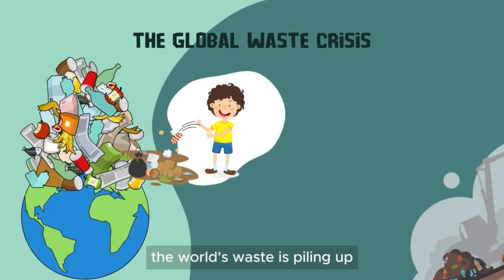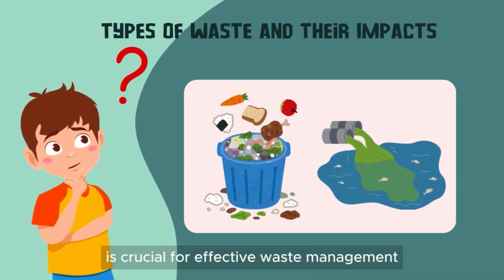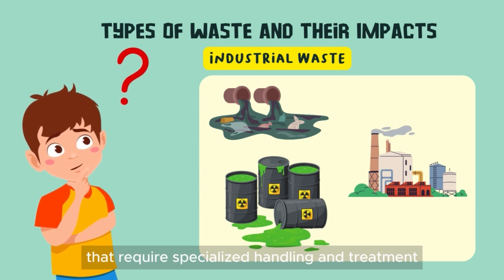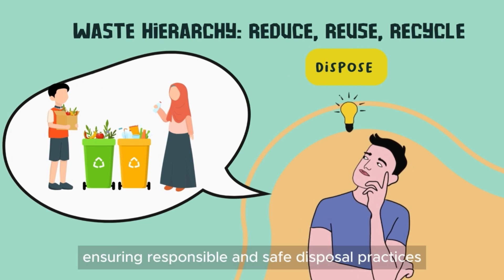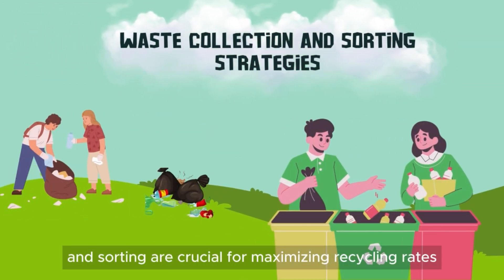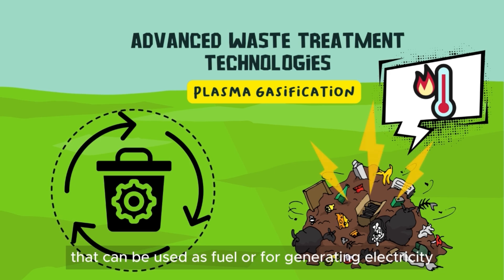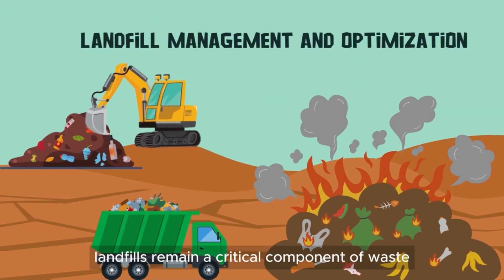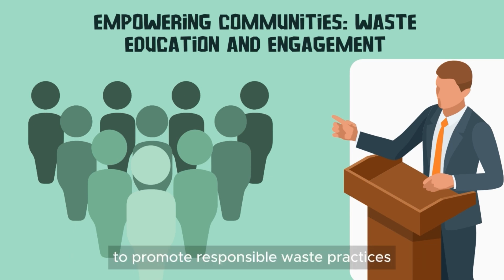Video Waste Management Challenge and Concept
The "Waste Management Challenge and Concept" video highlights the urgent issue of waste management, showcasing innovative approaches to reduce, reuse, and recycle waste in a sustainable manner. The video begins by presenting real-world challenges caused by improper waste disposal, such as pollution, health risks, and environmental degradation. It then transitions to illustrating creative solutions, including community-driven initiatives, advanced technologies for sorting and recycling, and educational campaigns promoting zero-waste lifestyles. The goal is to inspire audiences to rethink their consumption habits and take actionable steps to contribute to a cleaner, healthier planet, emphasizing collaboration between individuals, businesses, and governments for impactful change.